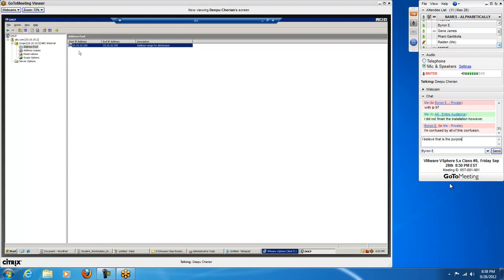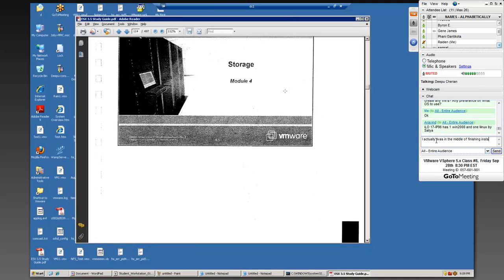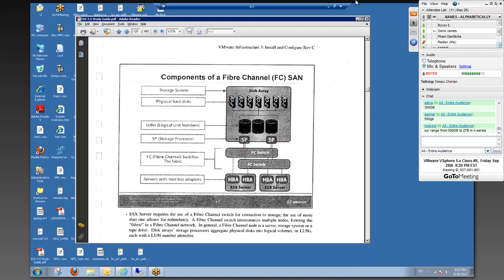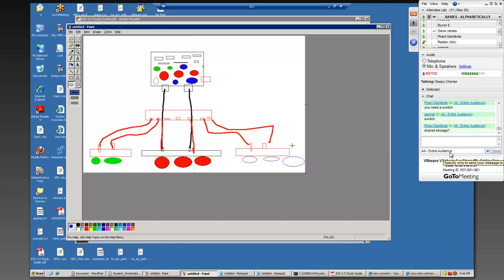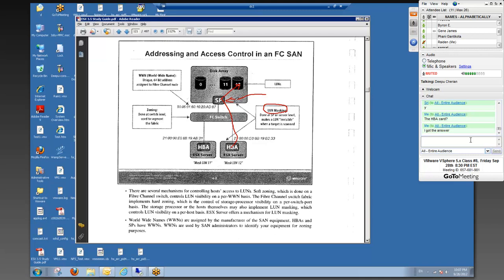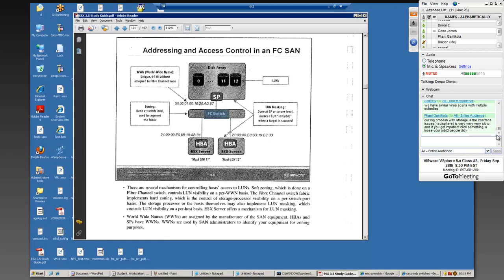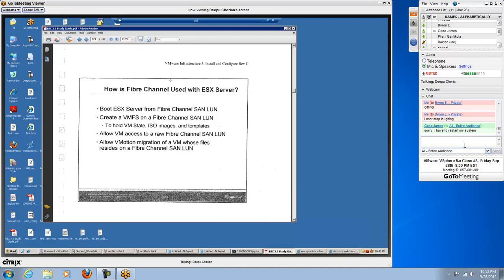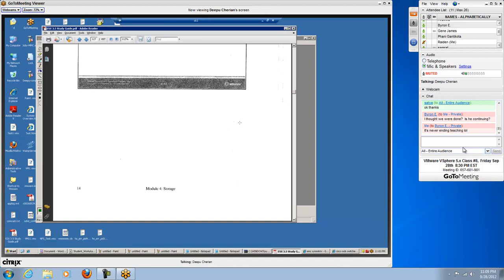Session 8- 9-28